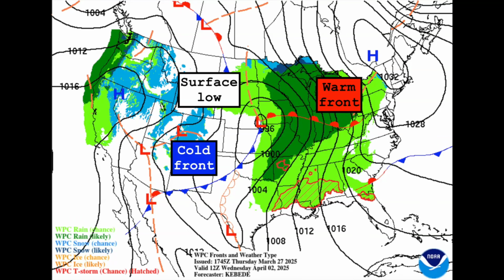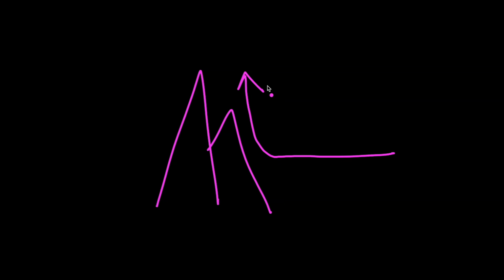What Are the Main Lifting Mechanisms for Severe Storms?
Ever wondered why some unstable days produce explosive thunderstorms while others stay completely quiet? In this video, you'll discover the critical lifting mechanisms that give air the push it needs to tap into instability and ignite severe storms — so you can start reading the atmosphere like a seasoned meteorologist.

00:00 What Is Lift in Severe Storms?
00:35 Why Instability Alone Isn't Enough
00:59 Troughs: The Main Lifting Mechanism
01:17 Forcing Mechanisms & Surface Lows
01:34 Frontal Zones: Cold & Warm Fronts
01:53 Topography & Terrain-Driven Lift

In this deep dive into severe weather meteorology, we explore one of the most critical ingredients for thunderstorm development: lift. While atmospheric instability gives air the potential to rise on its own, that air near the surface often needs a mechanical push to get moving — and without it, even the most unstable atmosphere won't produce severe thunderstorms. Think of it like a playground swing: simply sitting on it won't set you in motion. You need to build momentum and propel yourself forward first.

We break down the major lifting mechanisms that force air upward and tap into instability. Troughs, essentially large-scale storm systems, are the most prominent and common forcing mechanism in the atmosphere. Surface lows, or areas of low pressure at ground level, provide additional lift both on their own and through their associated frontal zones — including cold fronts and warm fronts that act as ramps, channeling warm moist air skyward. We also explore how topography plays a key role, where mountain ranges, ridges, and plateaus physically block air from passing through, forcing it upward and generating rising motion. Understanding these forcing mechanisms is essential for anyone interested in severe weather forecasting, storm chasing, or meteorology.